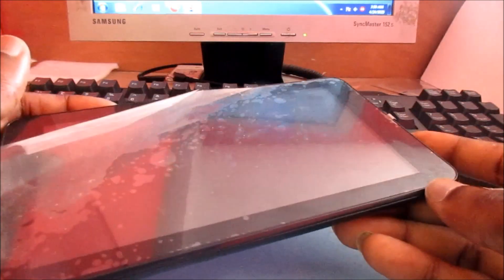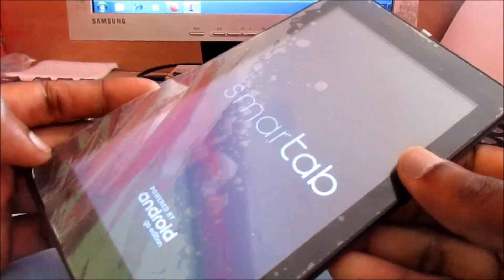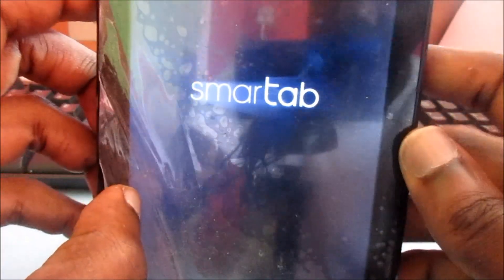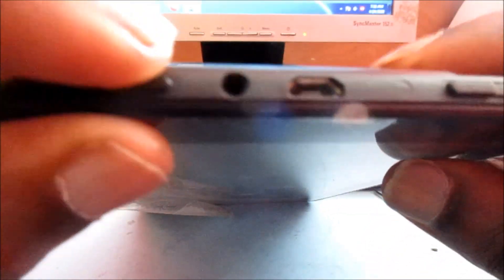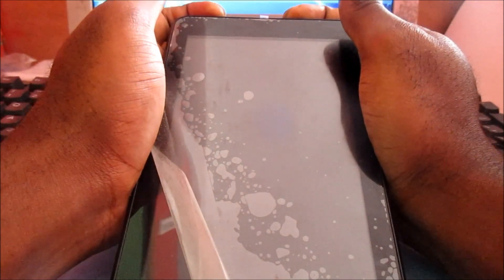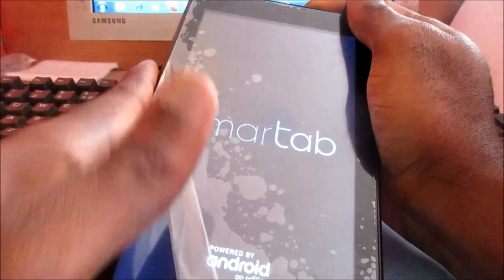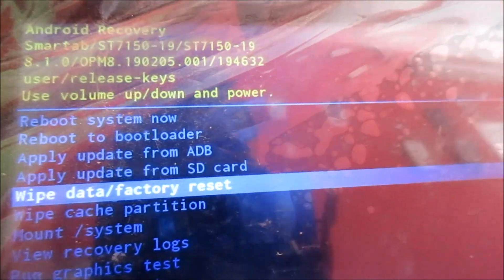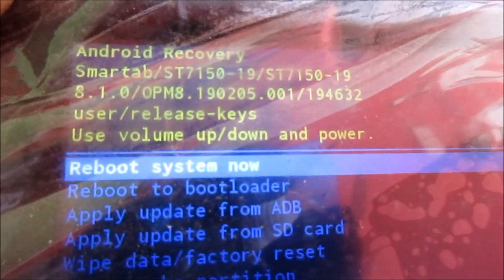Smart tab stuck on logo fix